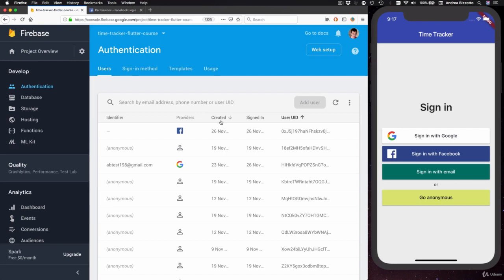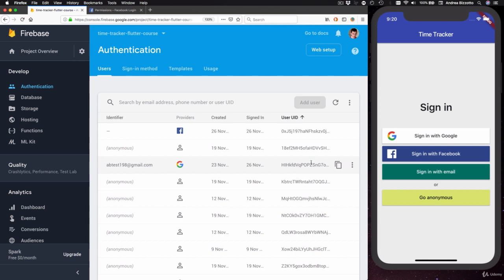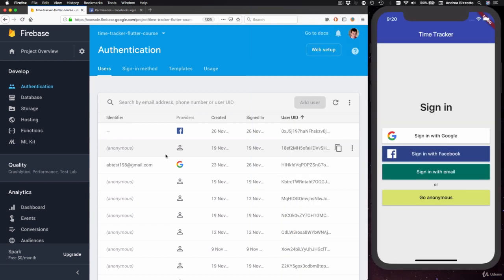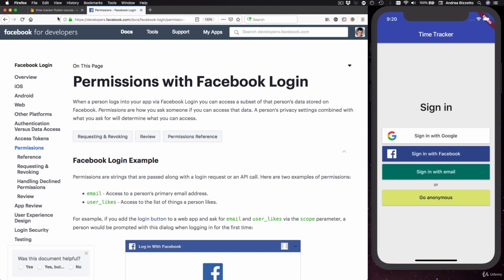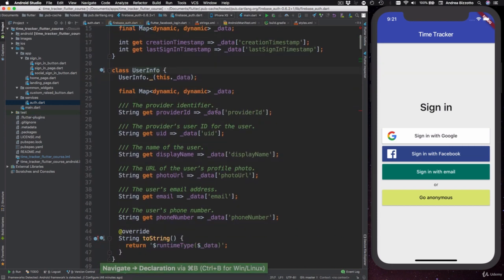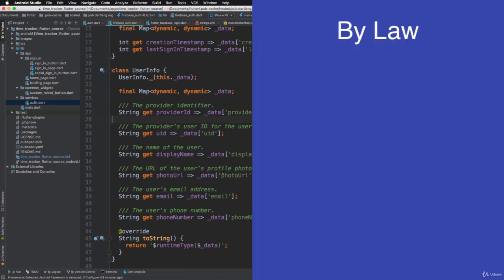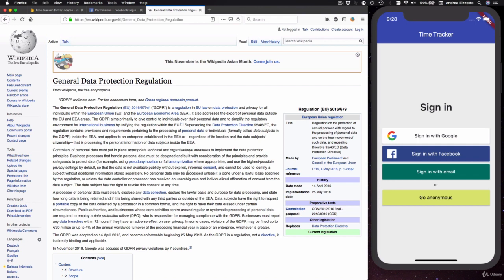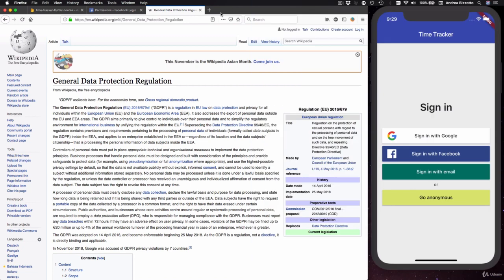180 Accessing the users data and privacy considerations